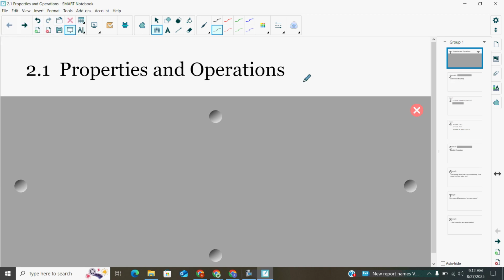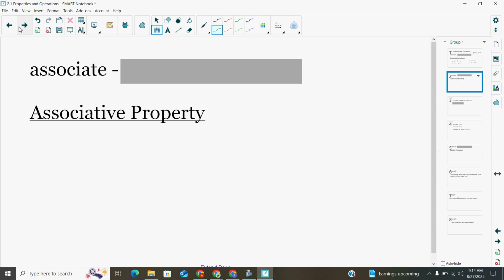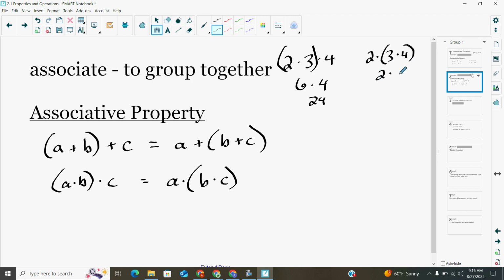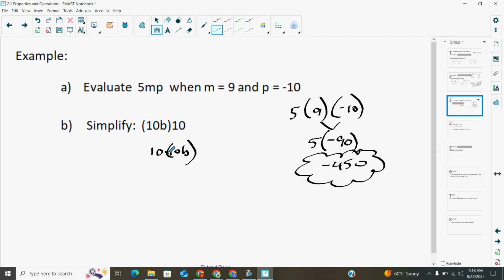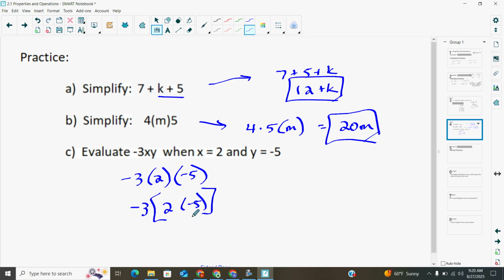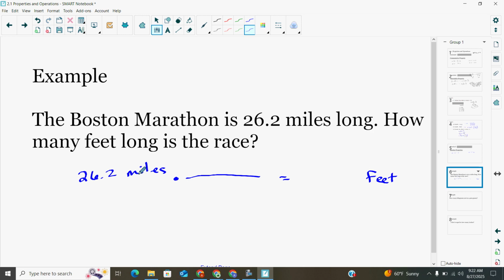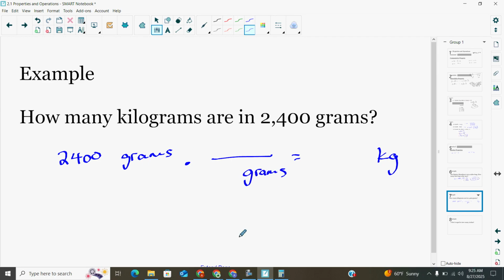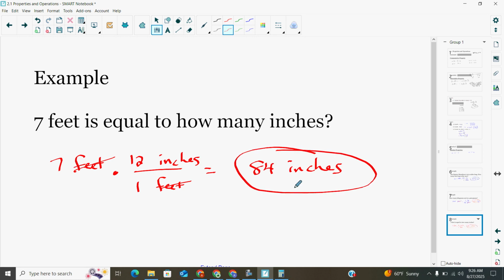PreAlgebra Notes - Properties and Conversions